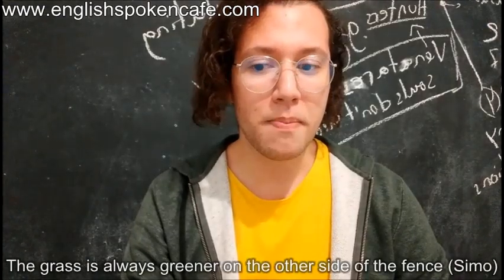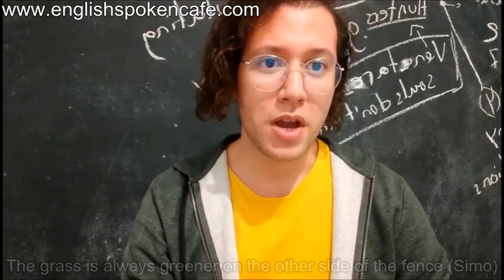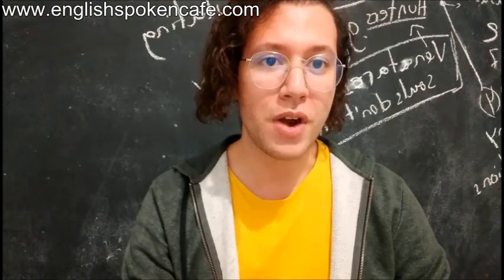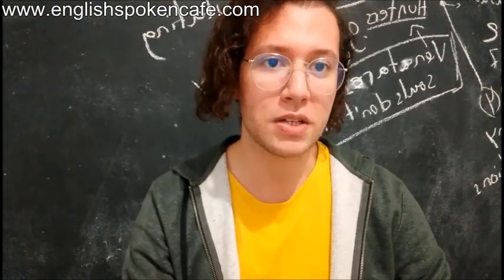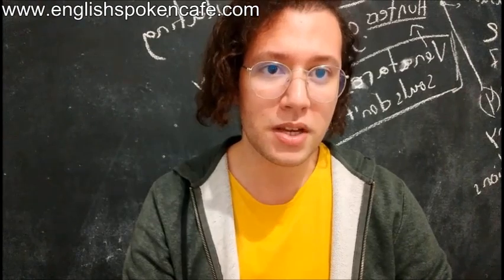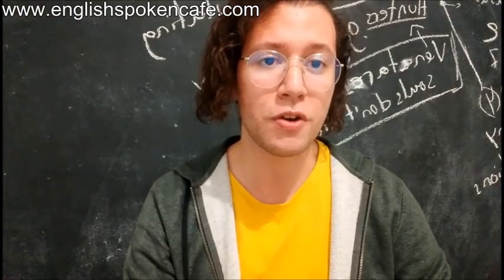The grass is always greener on the other side of the fence (Simo)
Short videos for English learners about phrases, idioms or proverbs.
For English subtitles, turn on the subtitles function in the video options.